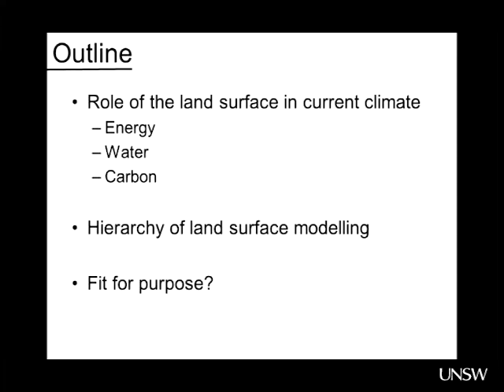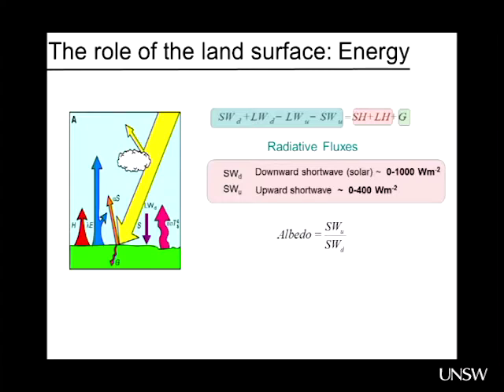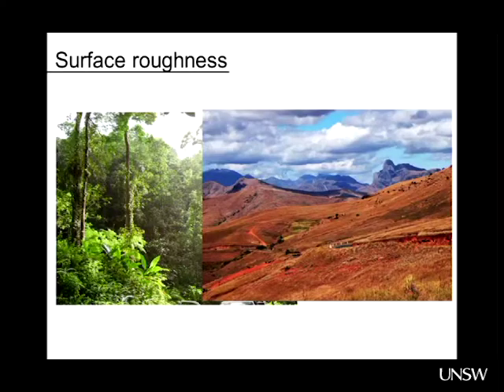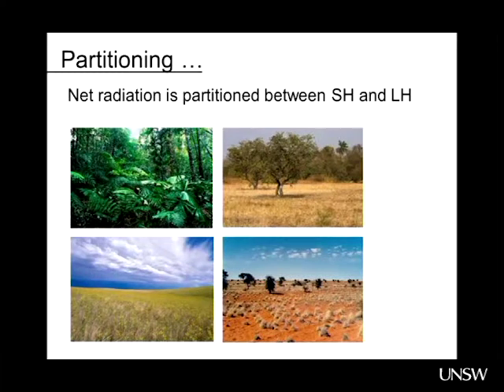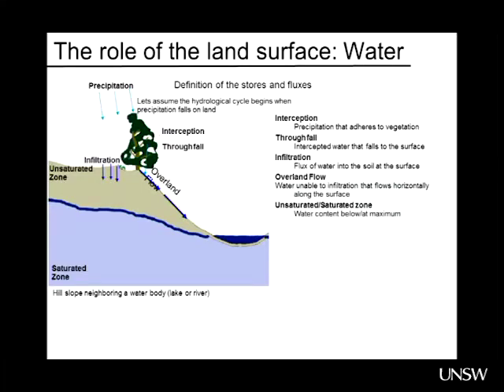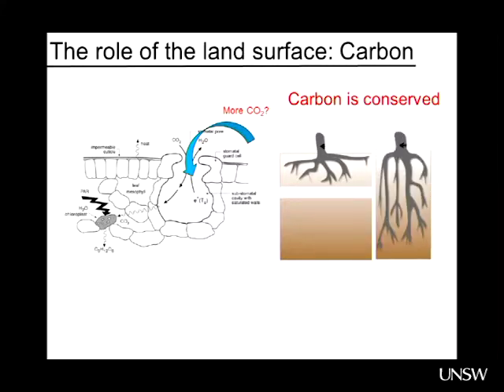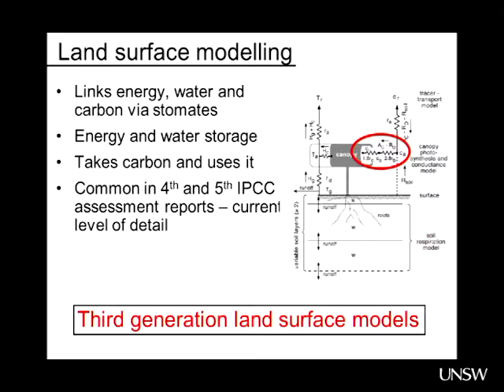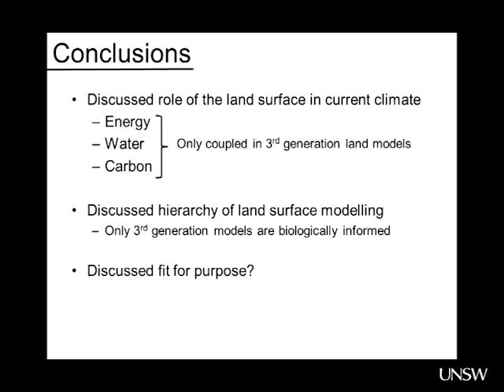Land surface processes: background and role in climate (Andy Pitman)